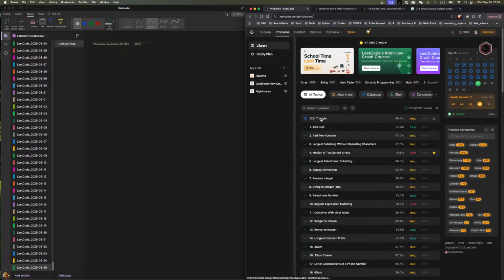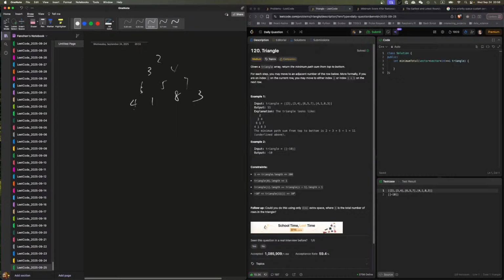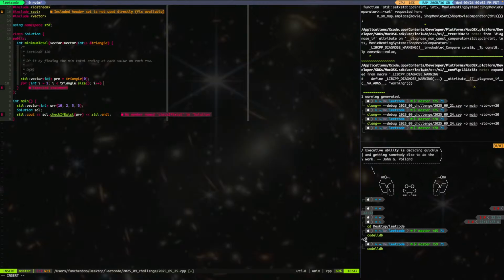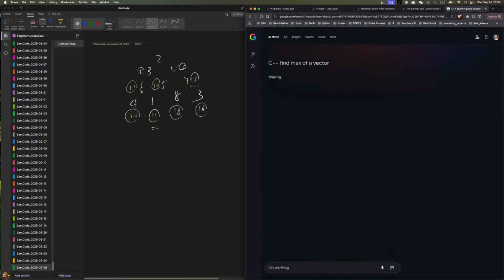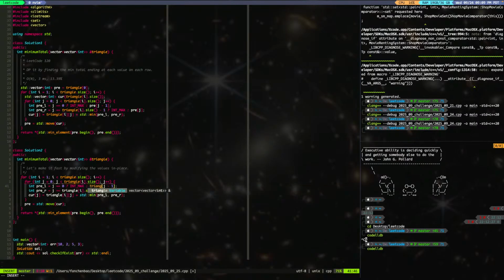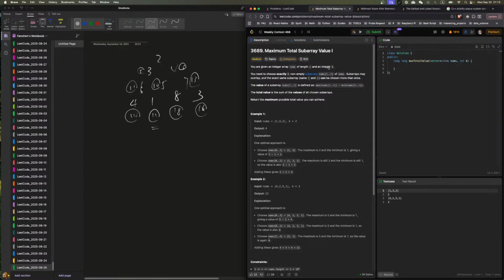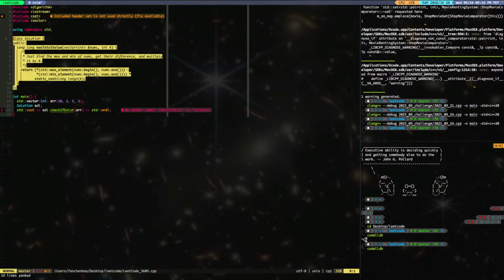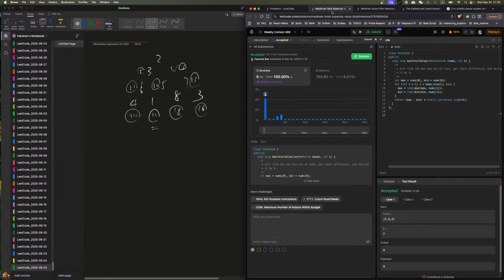2025-09-25 LeetCode 120 & 3689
El problema 120 es muy antiguo. Recuerdo lo haber resuelto hace muchos años en Project Euler.